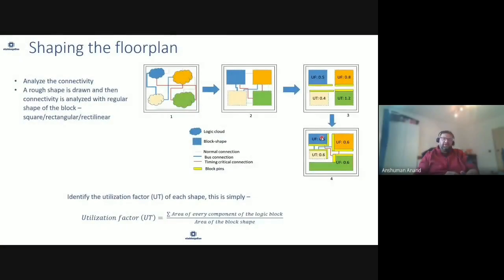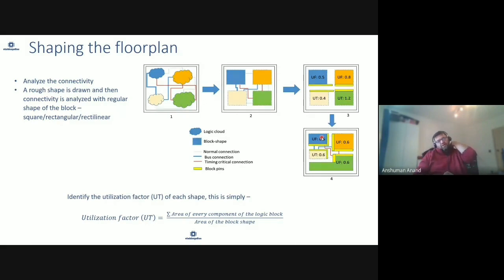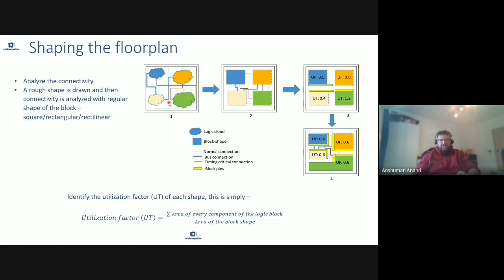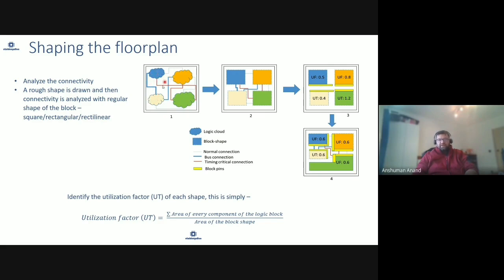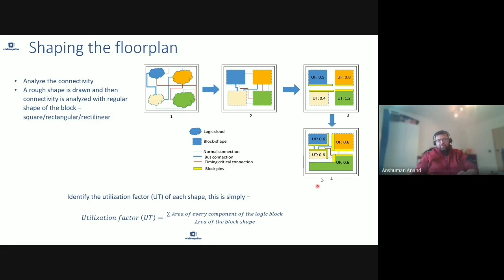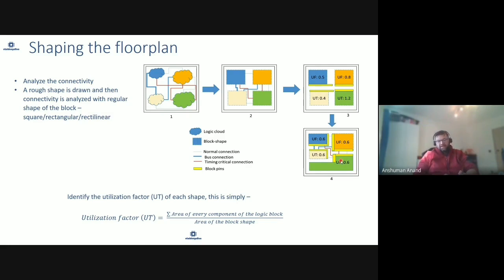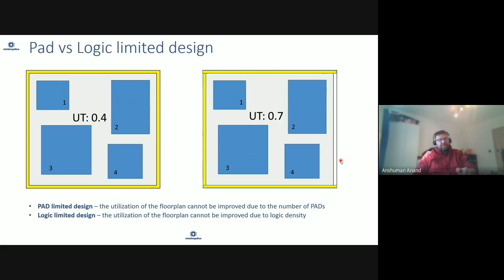Shaping the floorplan in Physical Design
A short snippet about shaping the floorplan in Physical Design. Buy the lifetime access to the full course at